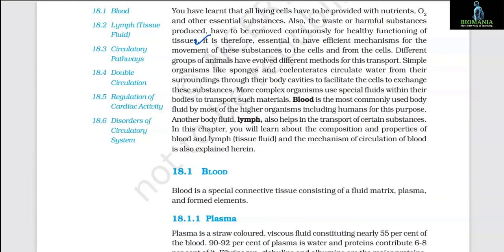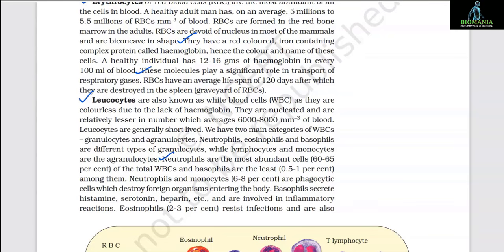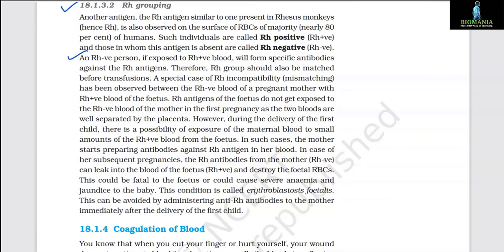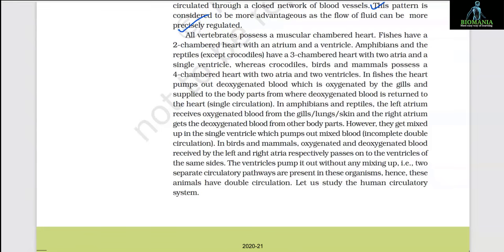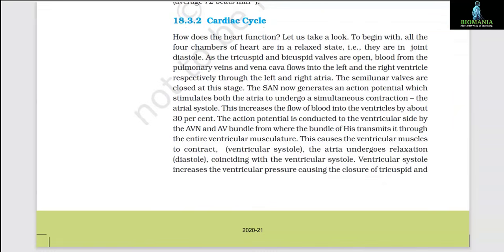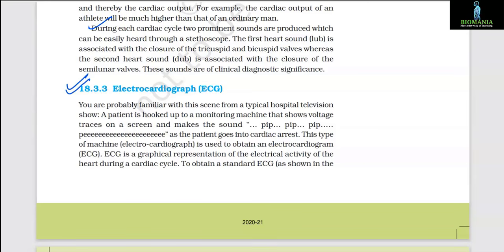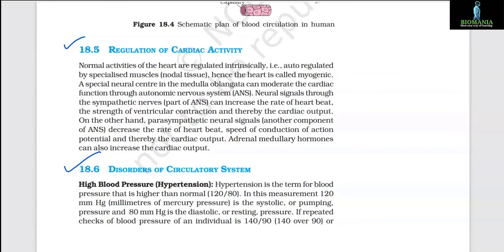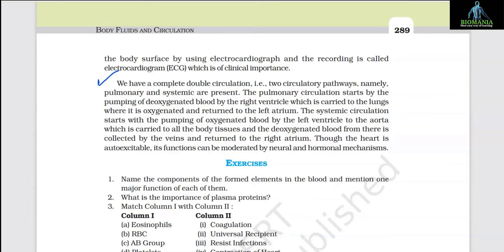Body Fluids and Circulation NCERT Audiobook| NCERT Class11 Biology Audiobook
For all notes and question papers related details you can also visità